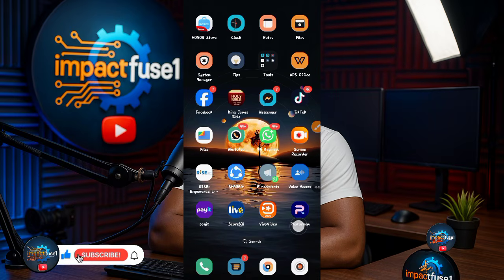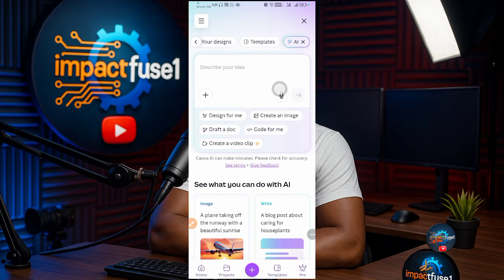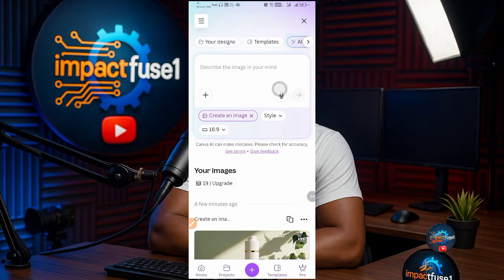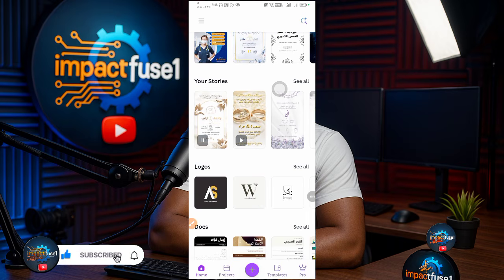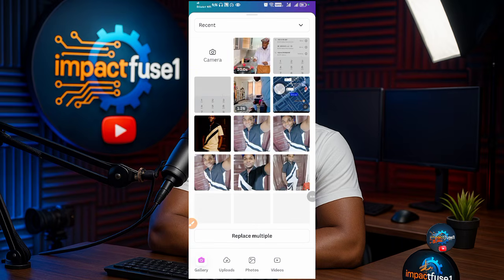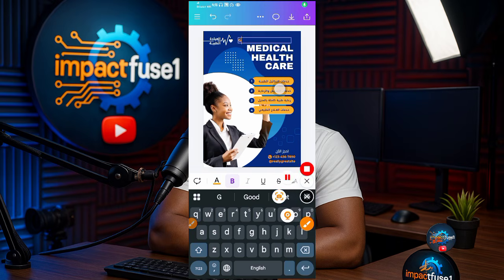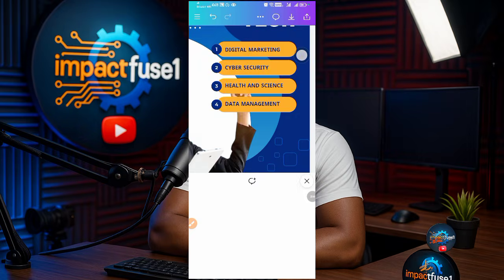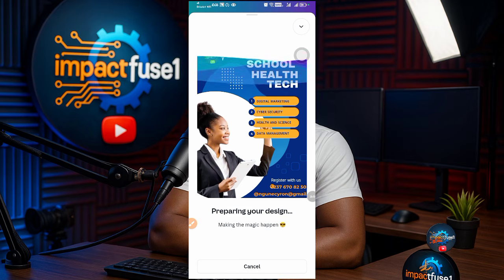Discover CANVA Secrets for Graphic Design Success!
Join me as I dive into Canva and challenge myself to uncover its best-kept secrets for graphic design success!
Unlock the full potential of Canva and take your graphic design skills to the next level! In this video, we'll share the top Canva secrets and tips to help you create stunning visuals that capture attention and drive results. From hidden features to expert design hacks, we'll cover it all. Whether you're a beginner or a seasoned pro, you'll discover new ways to elevate your graphic design game and achieve success with Canva. So, what are you waiting for? Dive in and start designing like a pro!